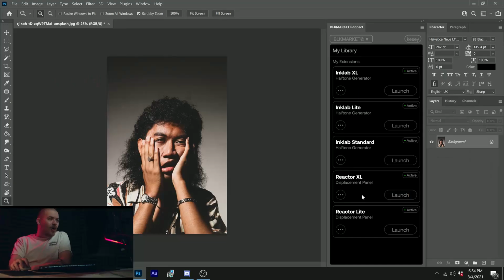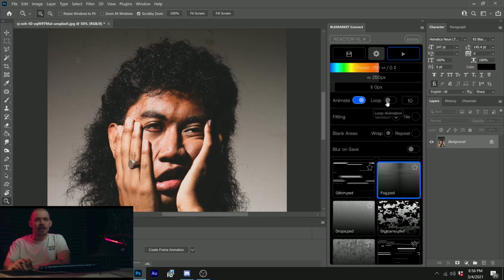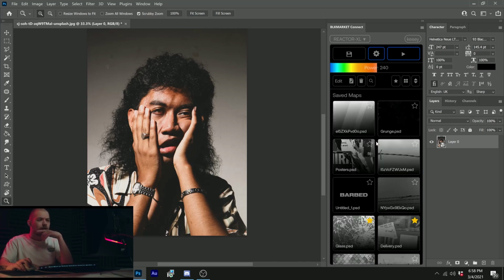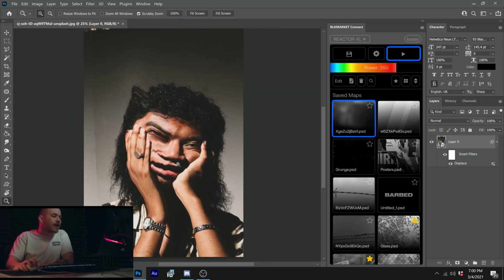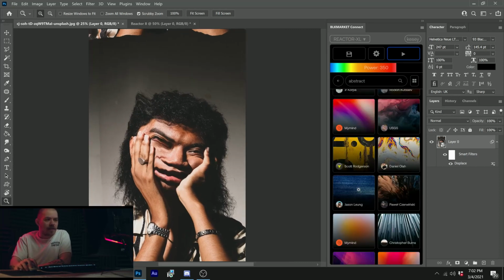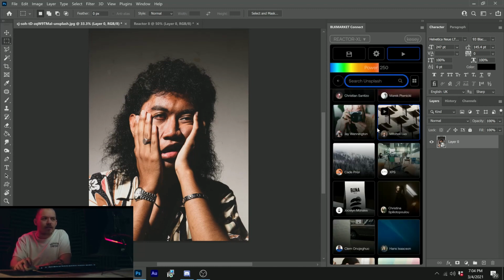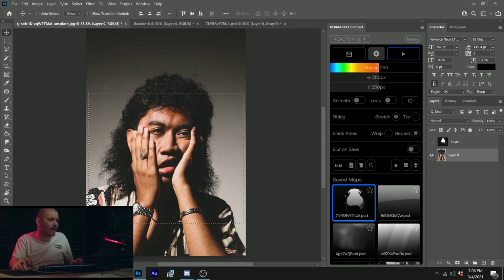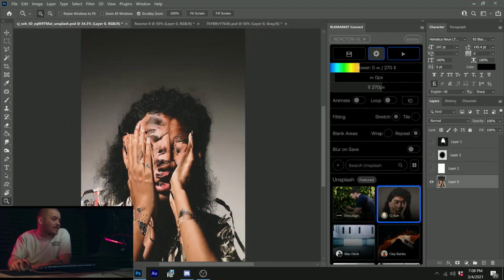Make trippy photo edits with Displacement Maps and Reactor [Photoshop Tutorial]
In this video, we'll go over some of the crazy effects you can make with BLKMARKET© Reactor (and/or displacement maps in general). Images used in this video credit to Unsplash.

Gear List:
Desk Lamp
Foam Panels
Hair Light
Hair Light Mount